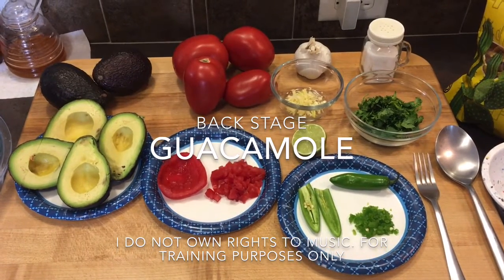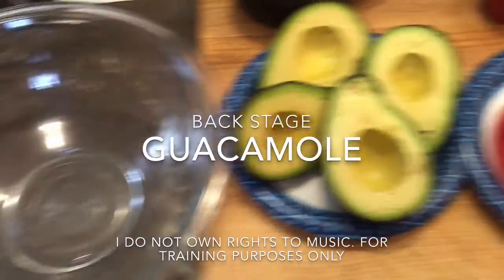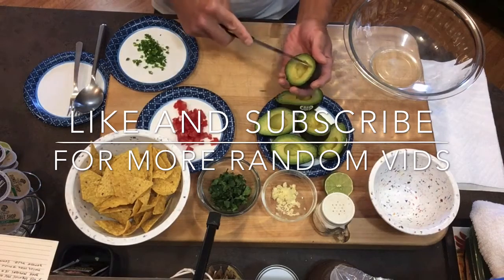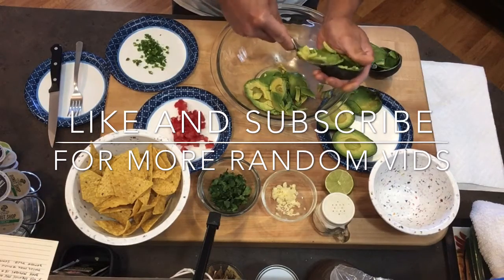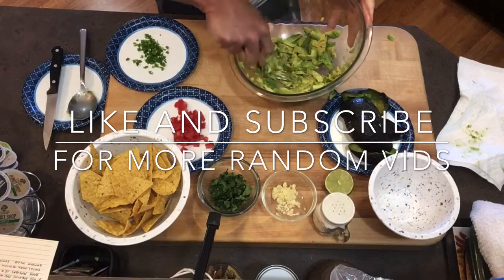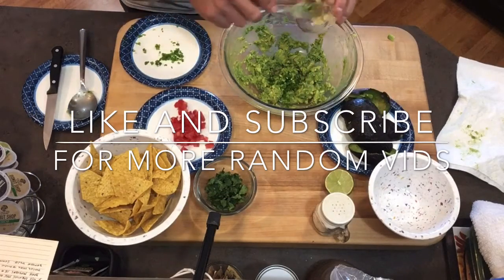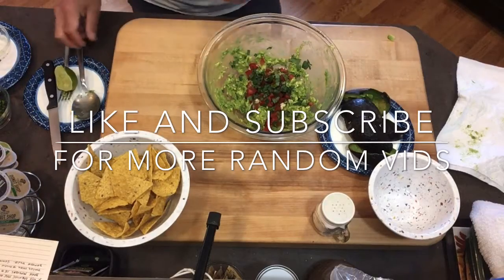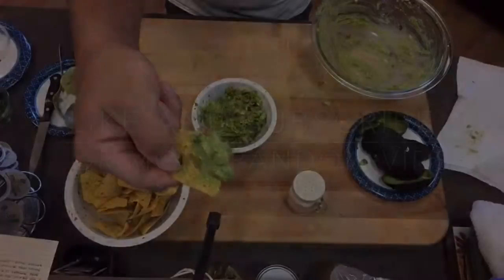Guacamole. Back Stage Guacamole I sometimes make in my dressing room. 😋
Guacamole “Back Stage Guacamole “